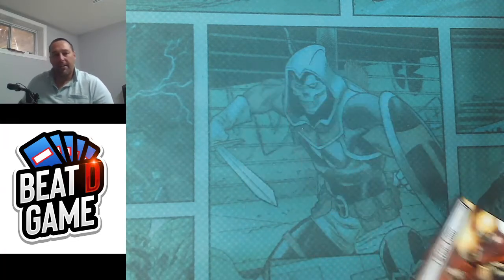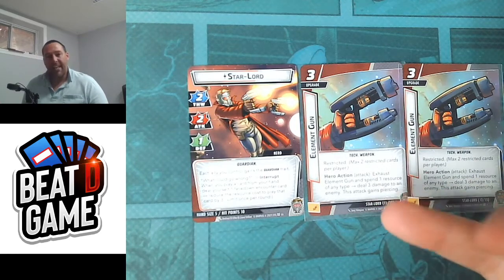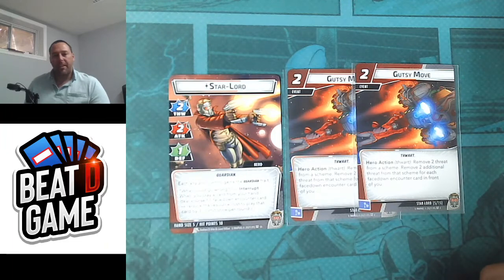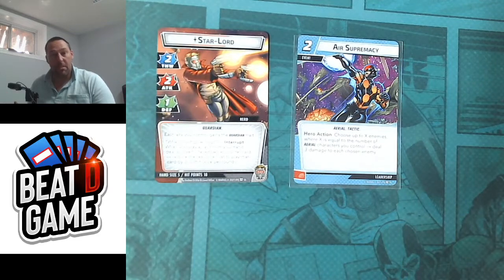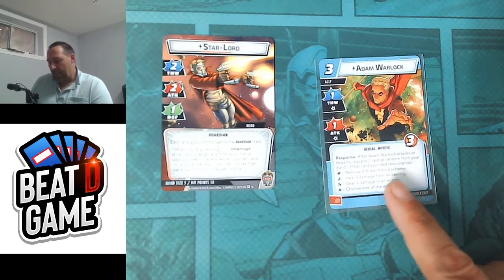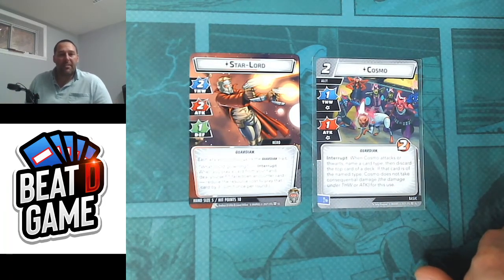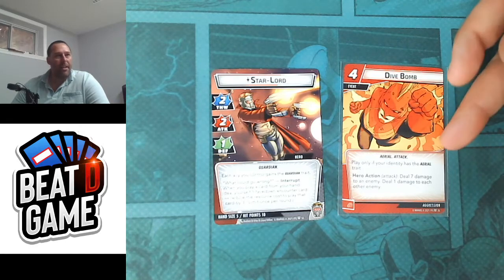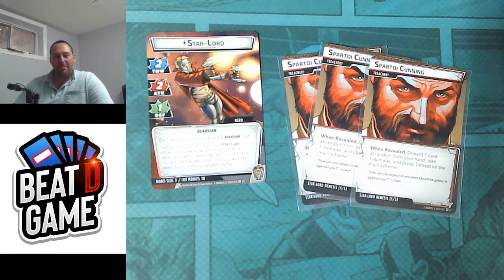Star Lord: Understanding the mechanics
I brake down the pre con deck and help identify the synergies and the priorities when playing the deck out of the box.
Also clarify some of the rulings that may be hazy and unclear.

We also look and breakdown the new Leadership cards.